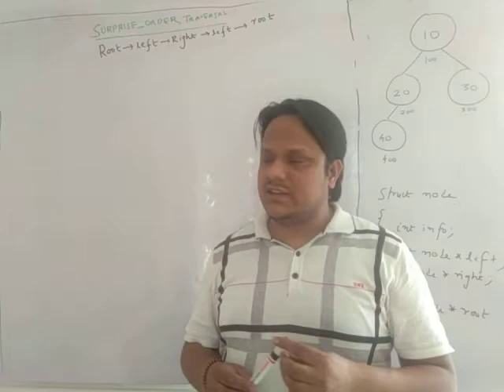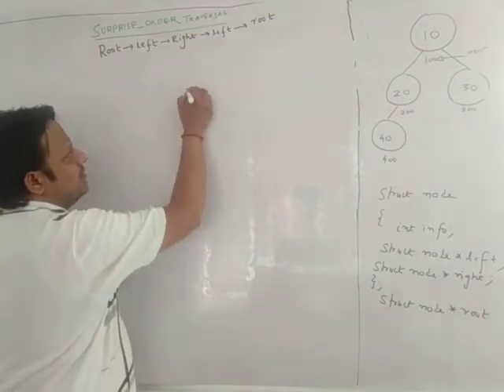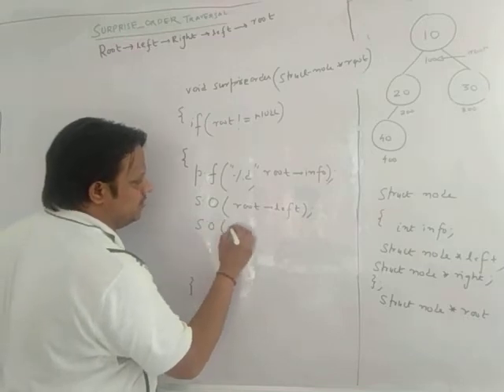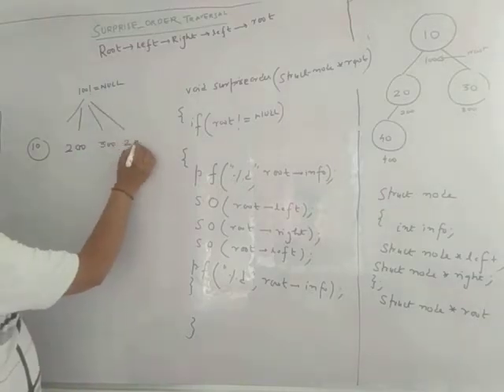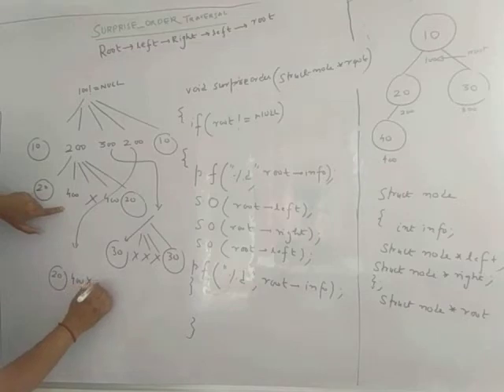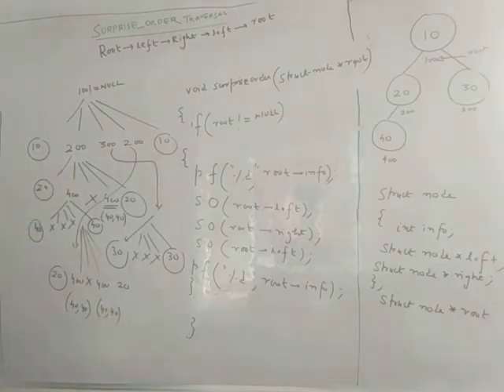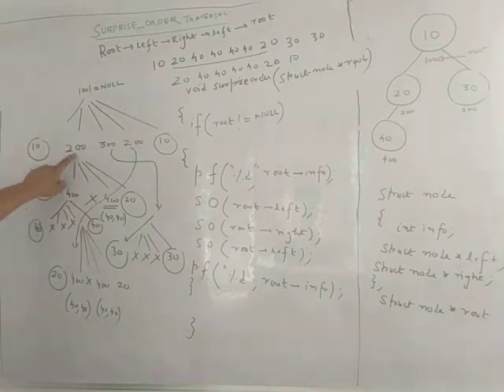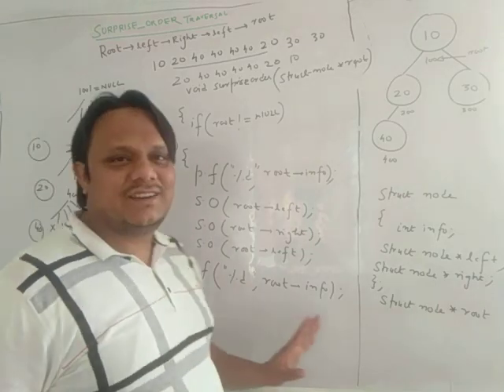Amazing Problem on Combination of Tree Traversal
Problem for Product Based Companies.